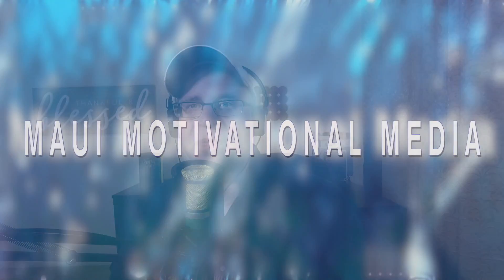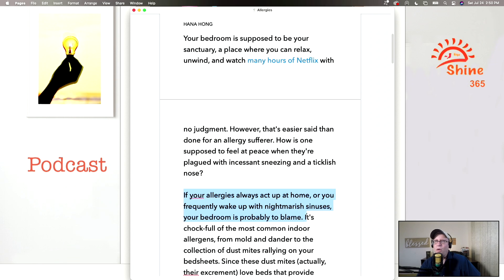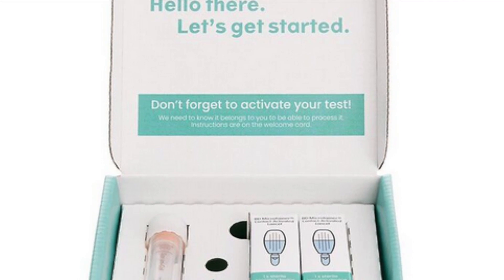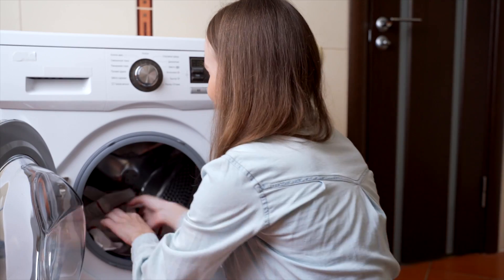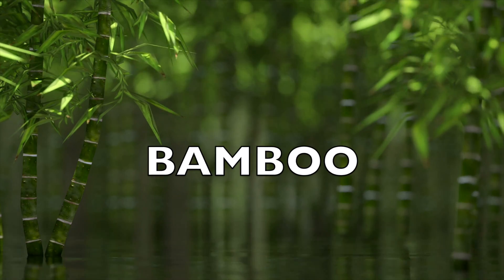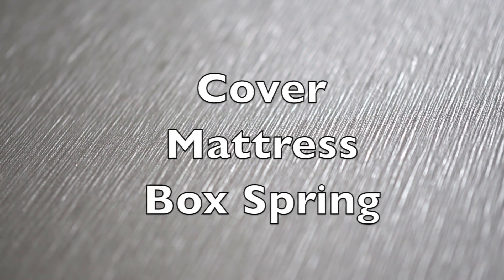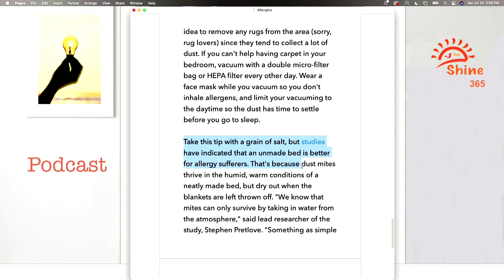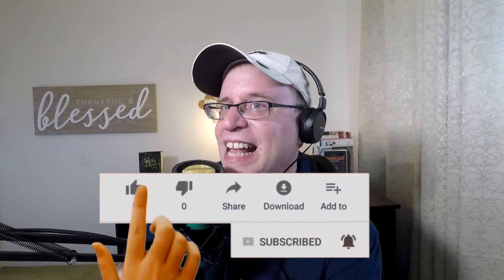Allergy Cures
Here are some tips to get rid of your allergies. Especially in the bedroom.